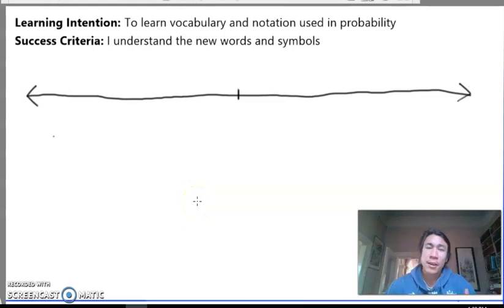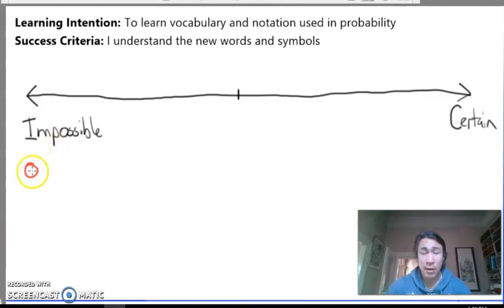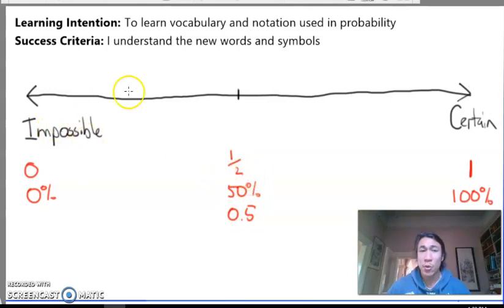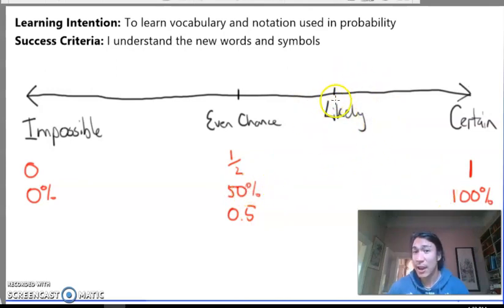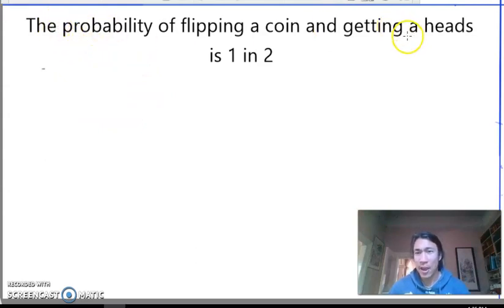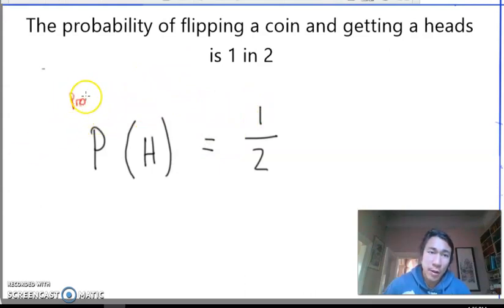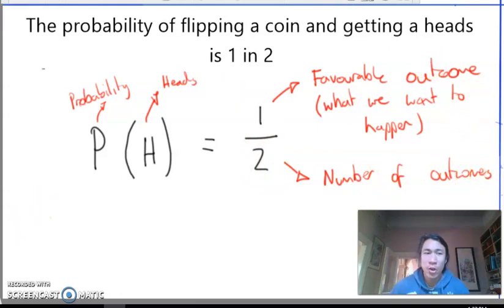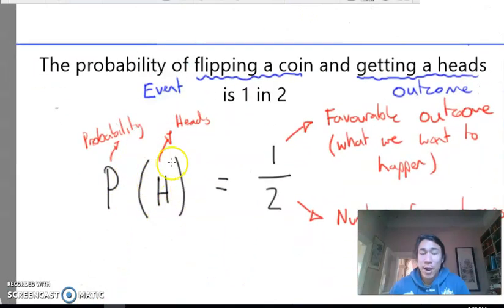Year 7 - Probability L1 - Probability Notation and Vocabulary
Learning Intention: To learn vocabulary and notation used in probability
Success Criteria: I understand the new words and symbols